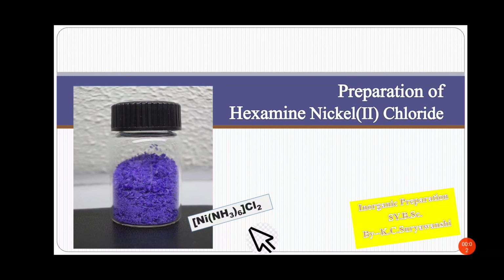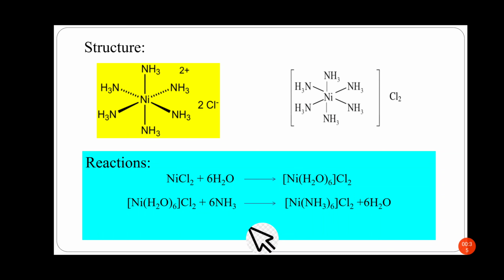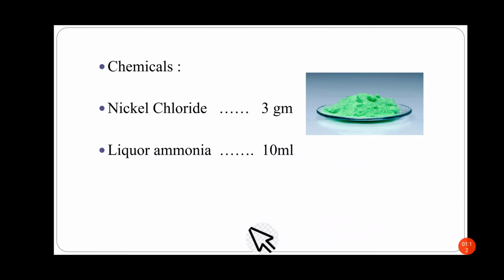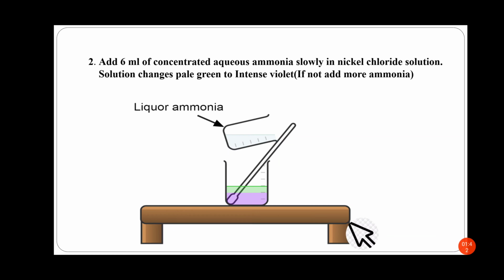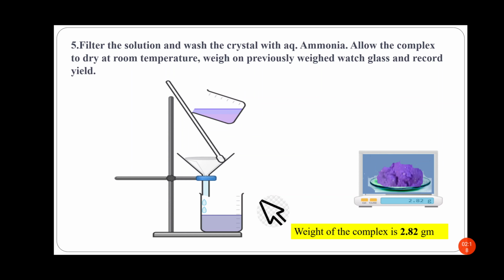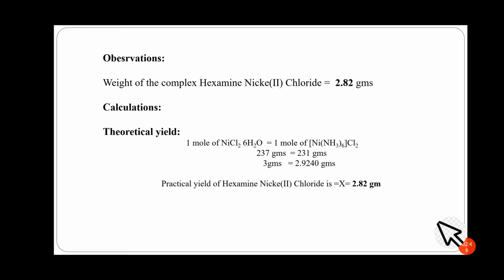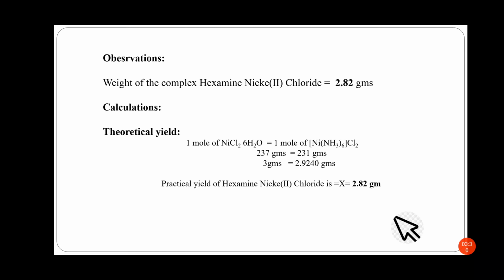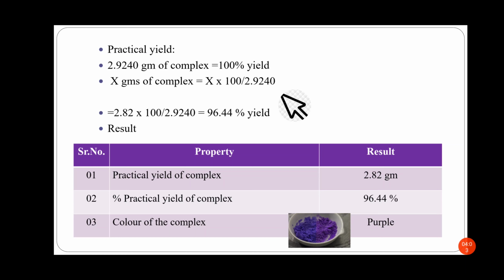Preparation of Hexamine Nickel(II) Chloride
experiments
diagrams made in chemix